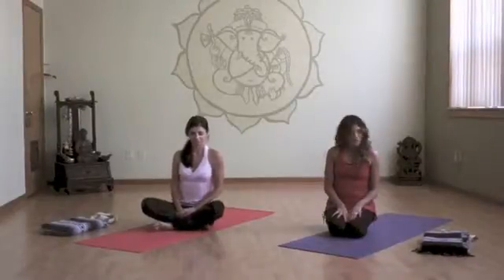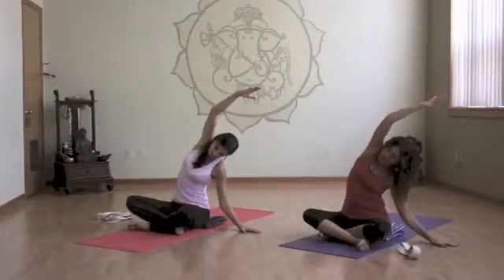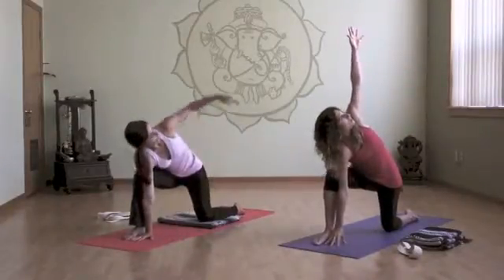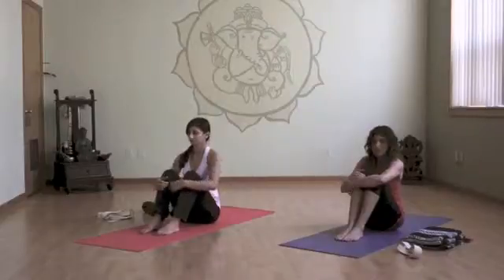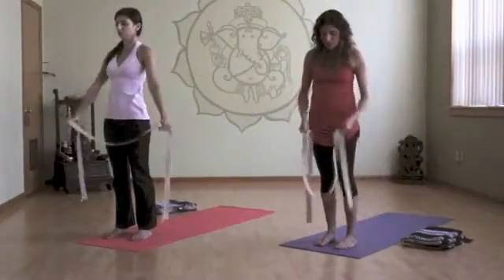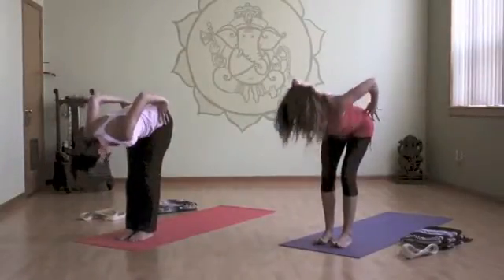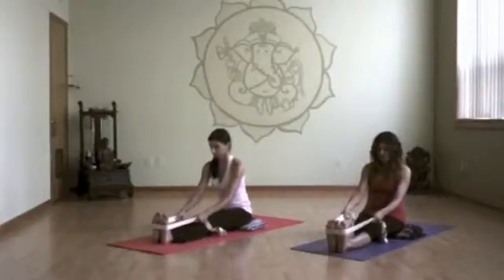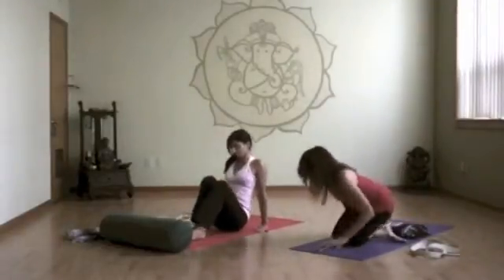Beginner Yoga Practice for 30 Minut Videos *2016*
Beginner Yoga Practice for 30 Minut